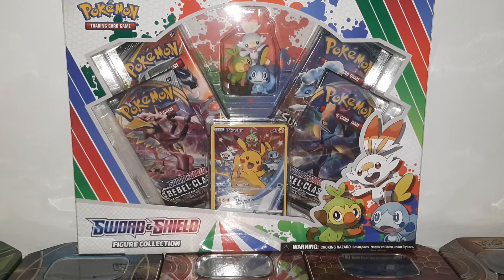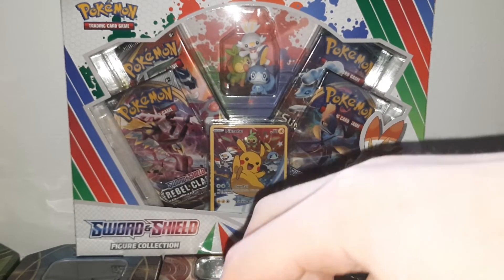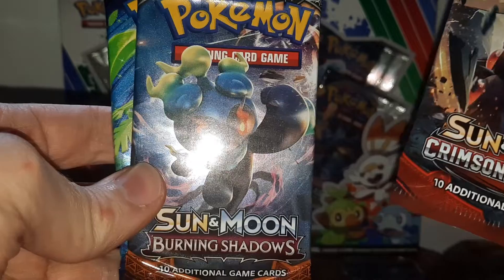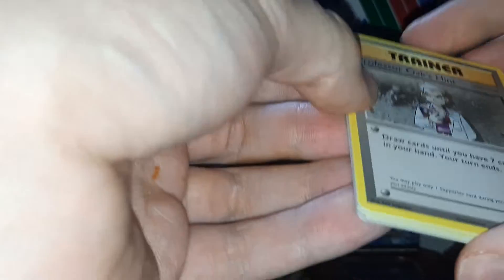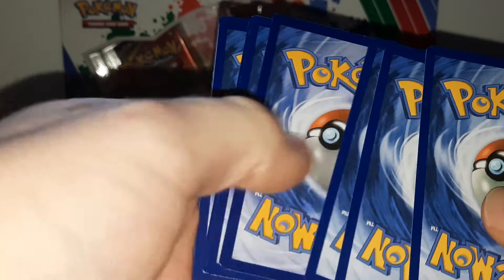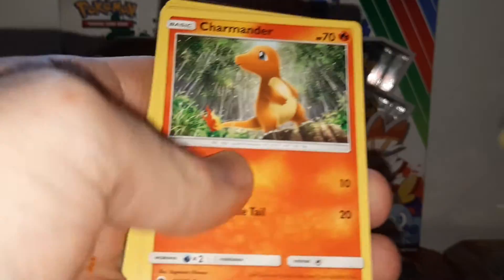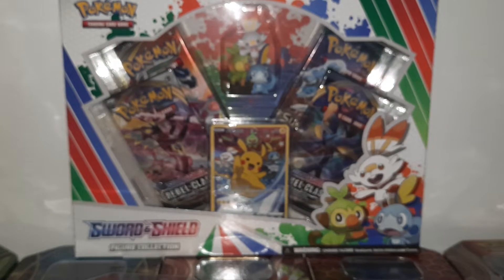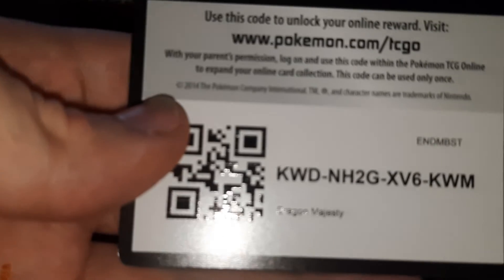Pokemon Dragonite Tin Opening